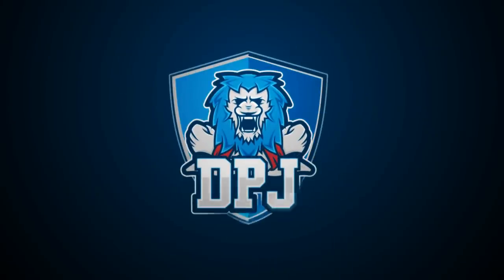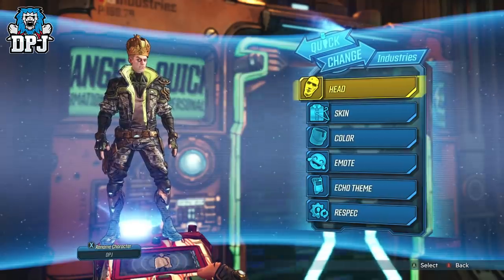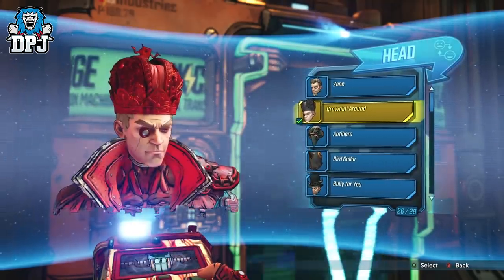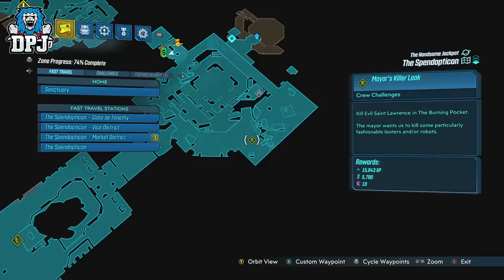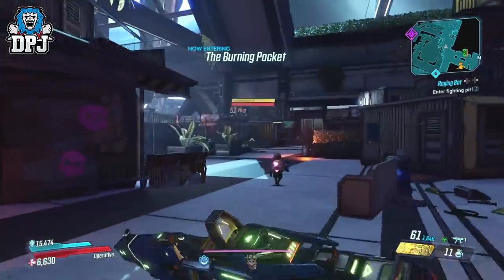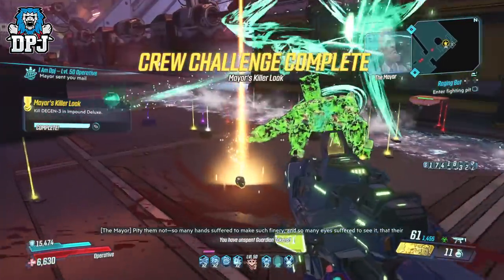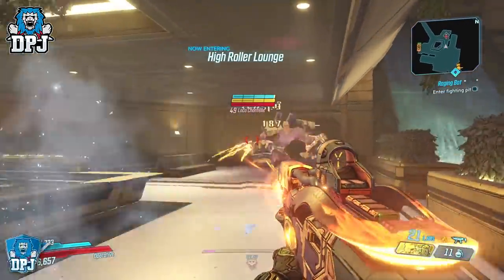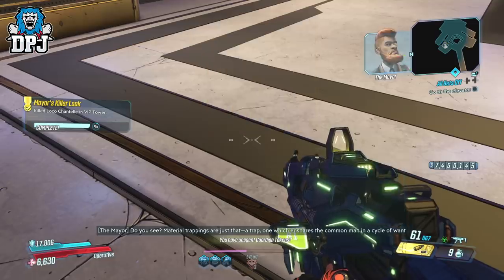Borderlands 3: How To Get SECRET LEGENDARY HEADS & SKINS - All Vault Hunters - Like A Million Bucks